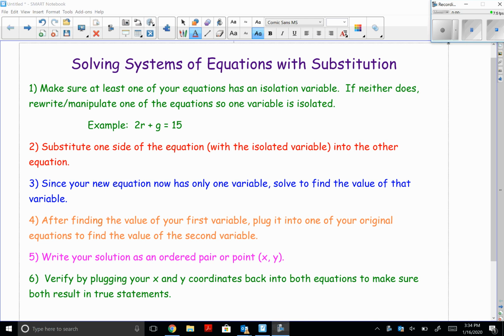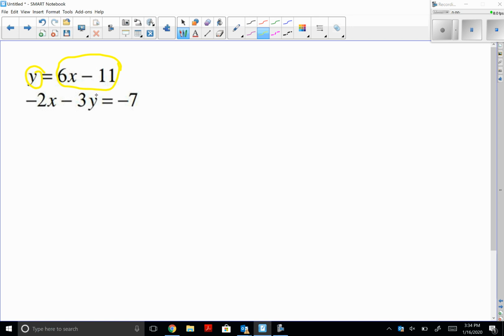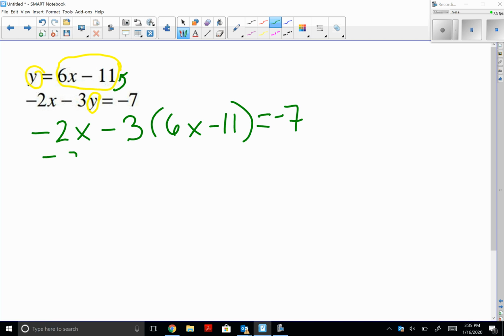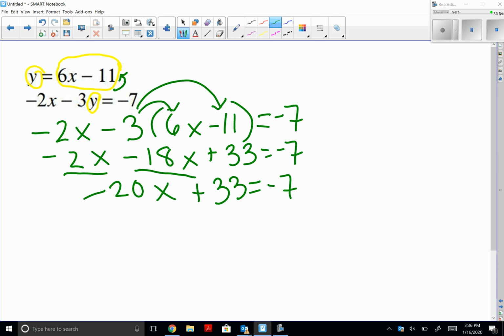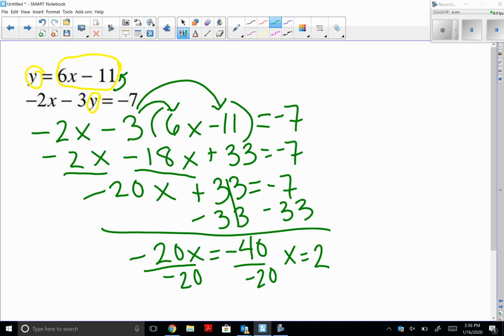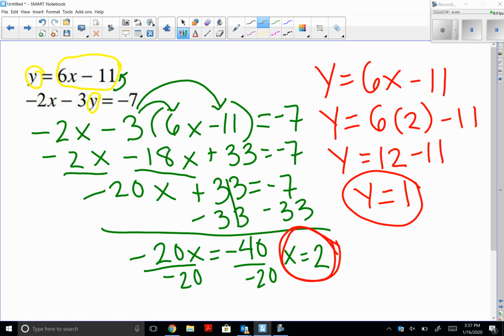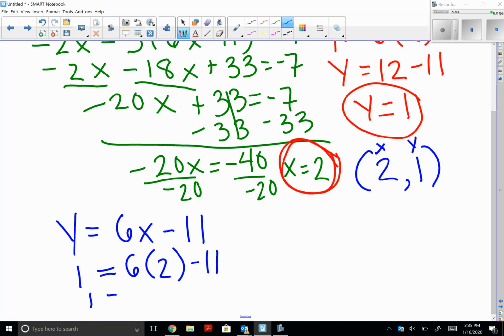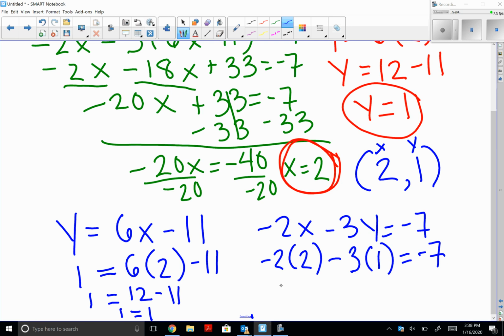Solving Systems of Equations with Substitution 1